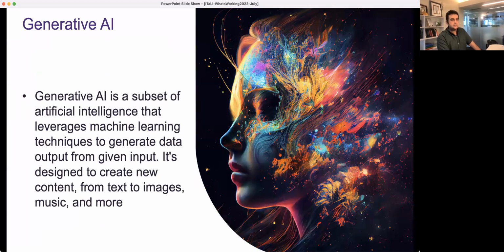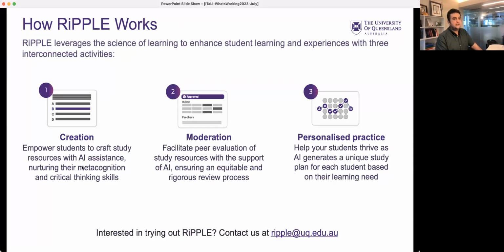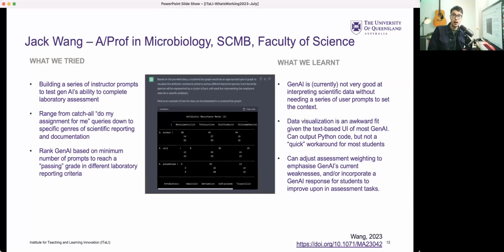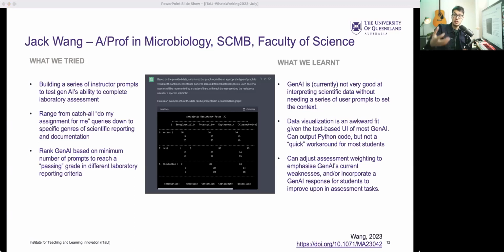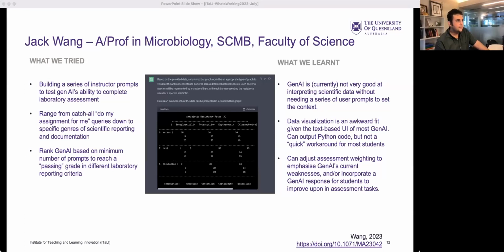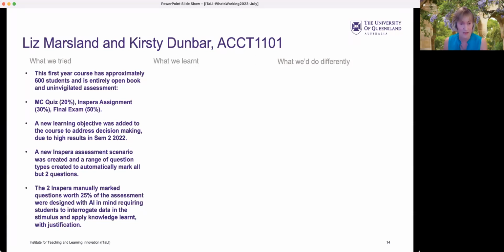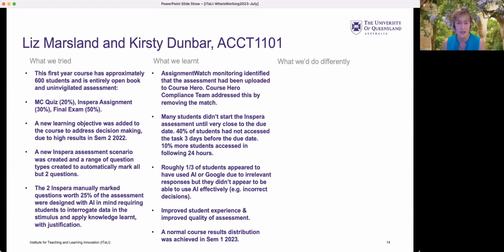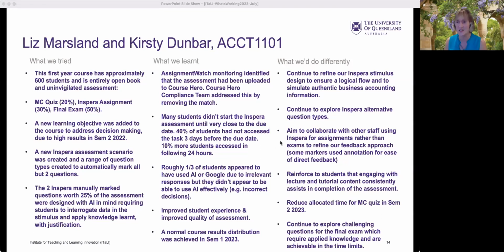What's Working? - Generative AI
Relive the insightful What's Working? webinar session where Liz Marsland, Ryan Metcalf, and Jack Wang shared their experiences and insights on GenAI utilisation in courses.